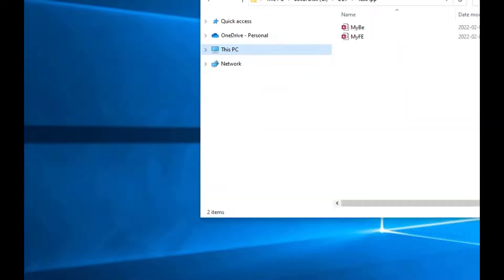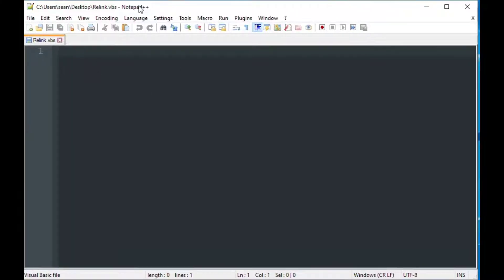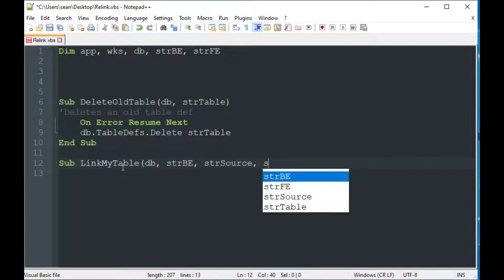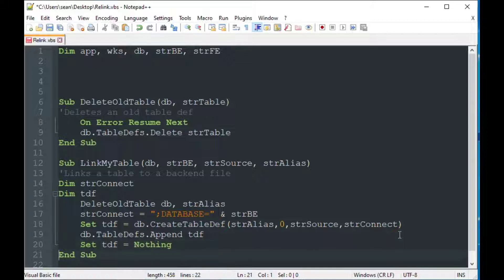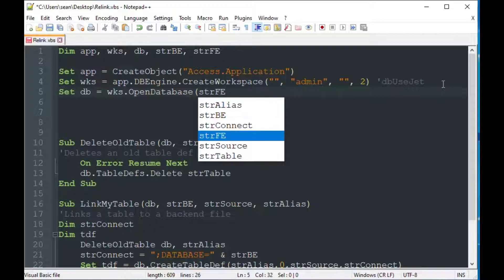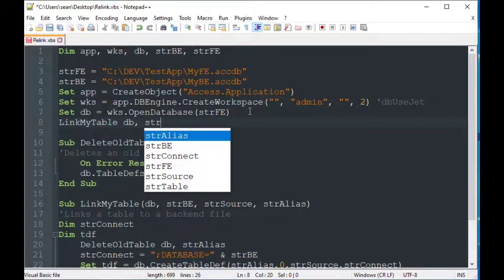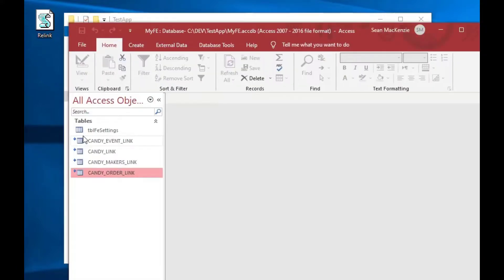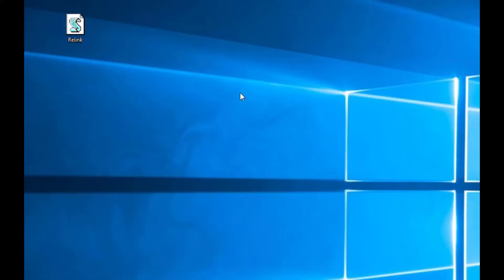How to Use vbScript to Relink Your User's MS Access Application Front-End Automatically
In this episode, we're going to learn how to create a vbScript file that will link or relink all of our linked table in our Access "front-end" file to a "back-end" database file.  See how easy it is to use your VBA style coding in a script that runs outside of Access and can be placed in a user's startup folder or a windows scheduler to run when needed, without user intervention. Let's go and relink our application front-end file!

How to disable and enable the Bypass Key on your MS Access app so users cannot bypass Autoexec/Forms
Use vbScript to Deploy your Access Front End, Create Shortcuts, and Check for Updates on User Login